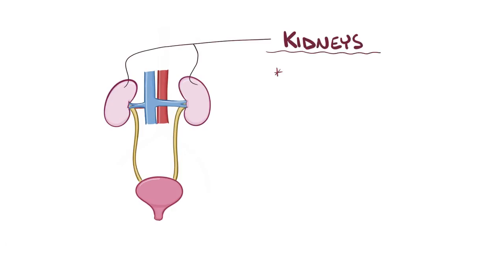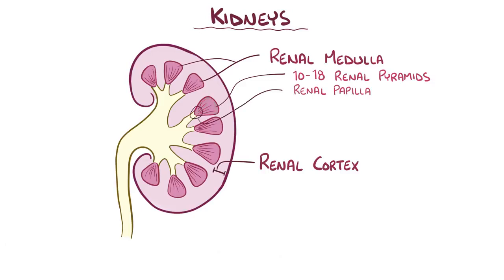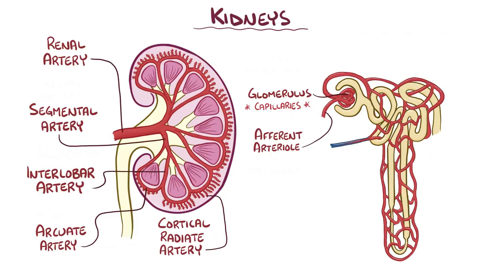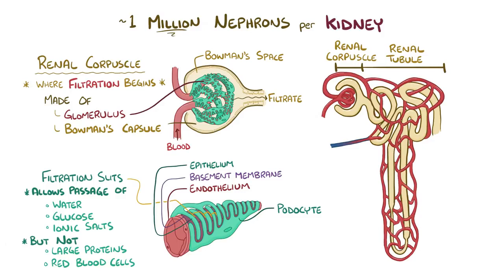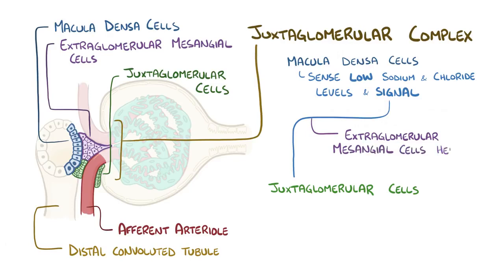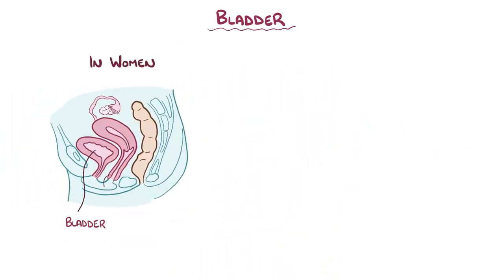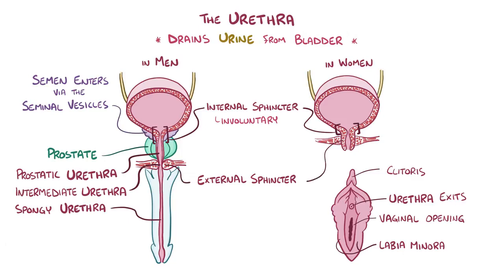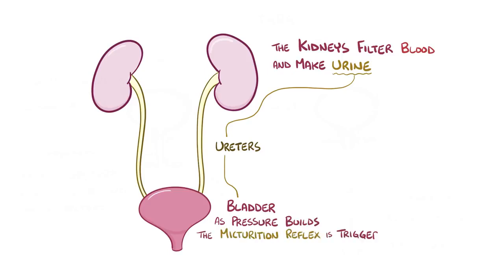Anatomy and physiology of the kidney, Urinary bladder, ureters, urethra, and nephron